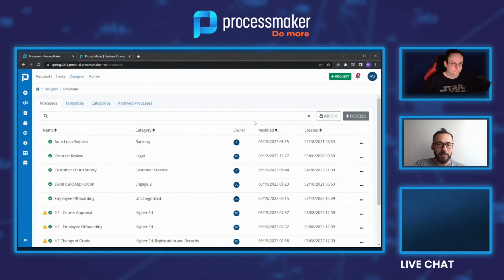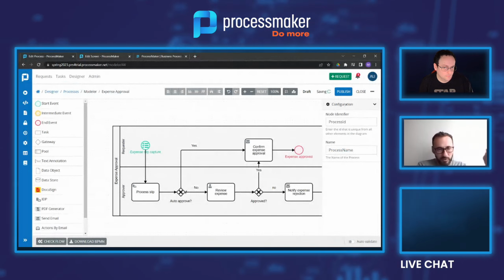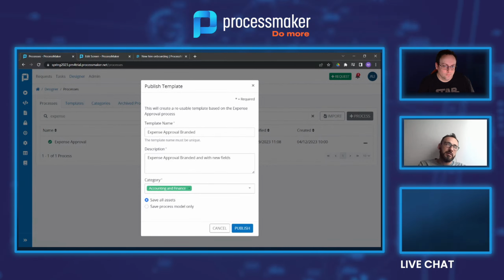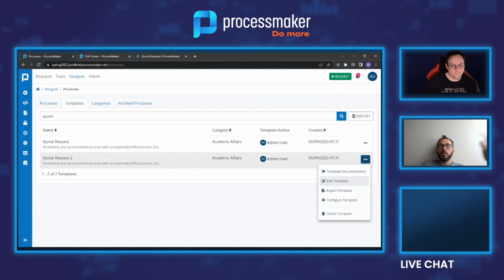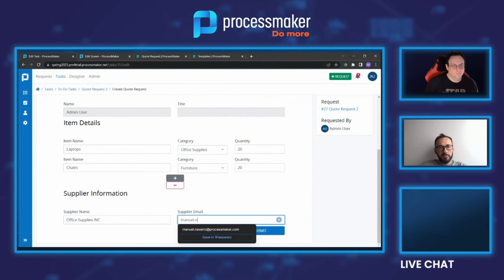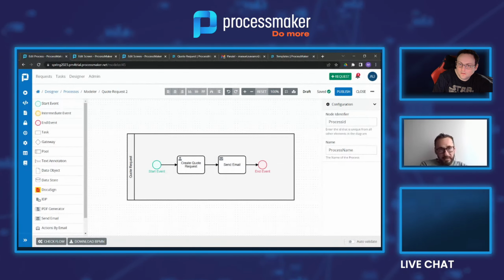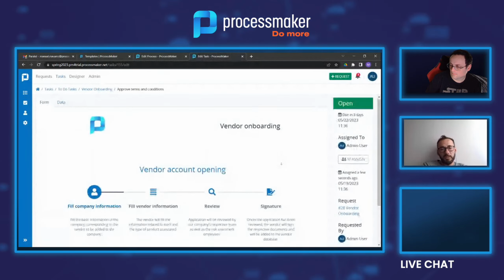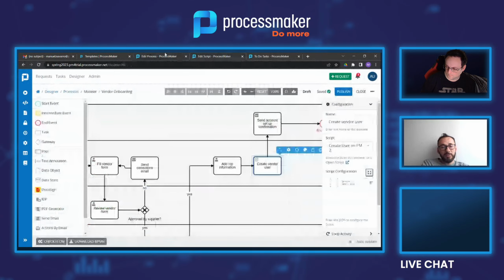Introducing ProcessMaker Templates: Quick-Start Your Workflows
Tune in to this week's ProcessMaker livestream on Friday, May 19th, as we present an exciting addition to our upcoming spring release: ProcessMaker Templates! Designed to be simple and easy-to-use, these templates will help you get started with our product and streamline your business workflows. Join us to explore this new feature, see it in action, and engage with our team of experts in a live Q&A. Don't miss this opportunity to learn how ProcessMaker Templates can enhance your workflow management experience.